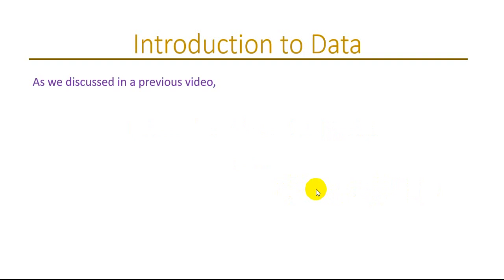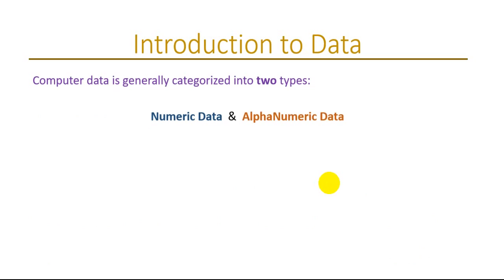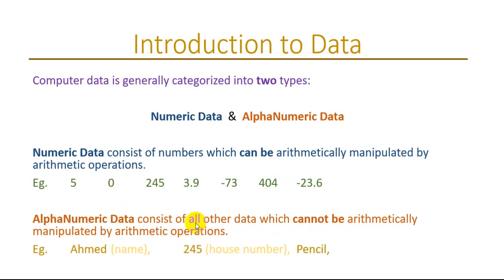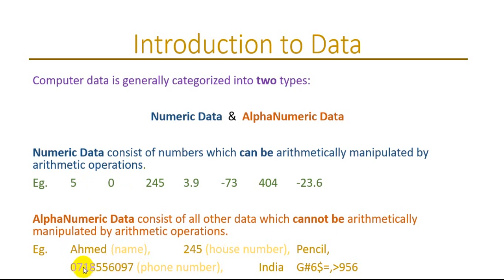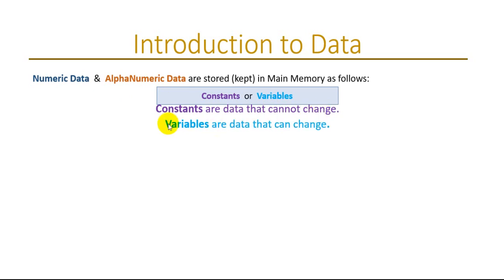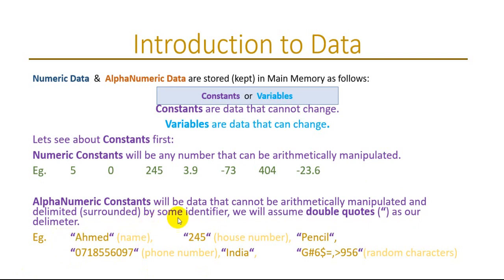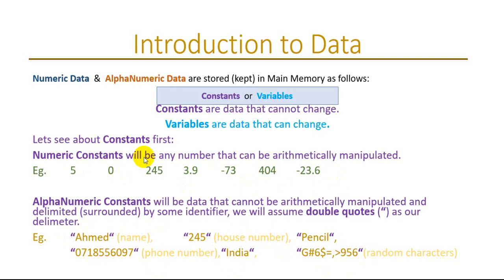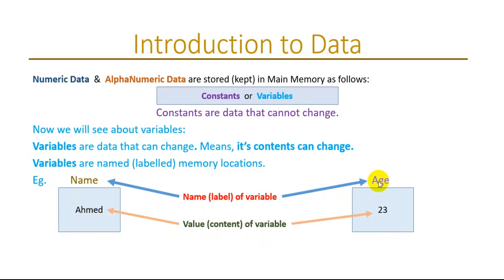0021a Introduction to Basic Procedural Programming (Intro to Computer Data-a)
Introduction to Basic Procedural Programming (Intro to Computer Data-a)